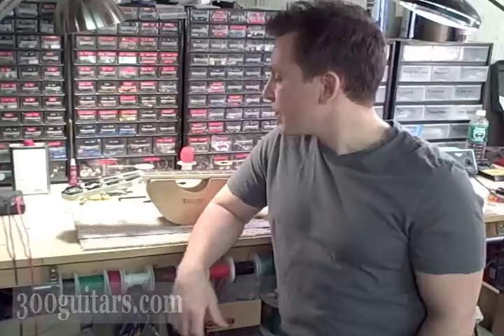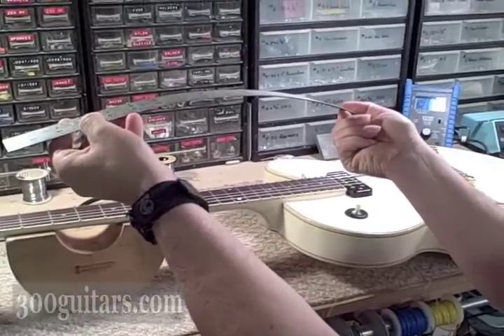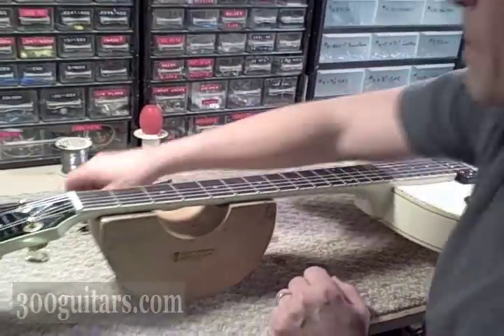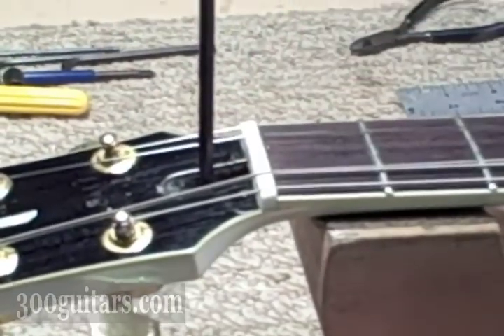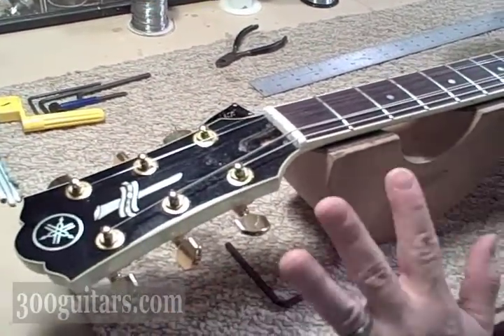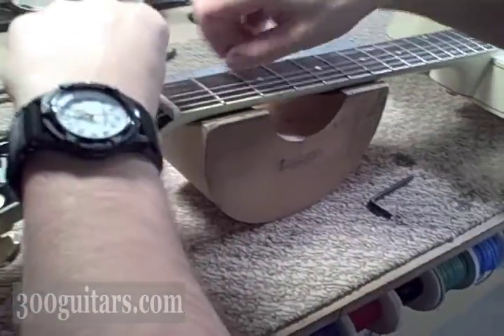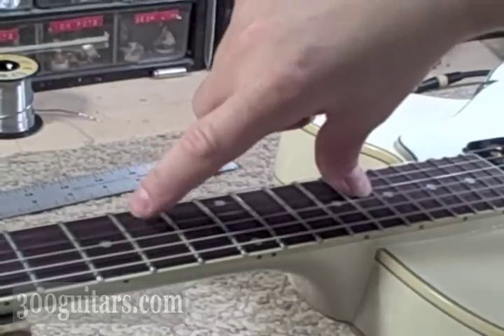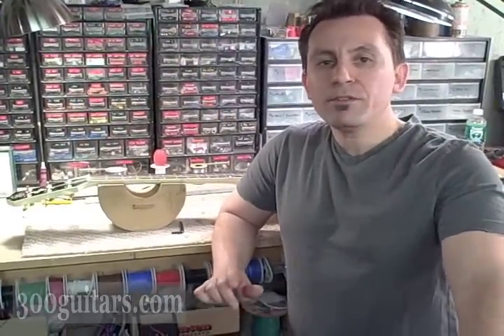Truss Rod Adjustment on a Gibson Type Guitar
How to Adjust the Truss Rod on a Gibson Type Guitar by Billy Penn of 300guitars.com.